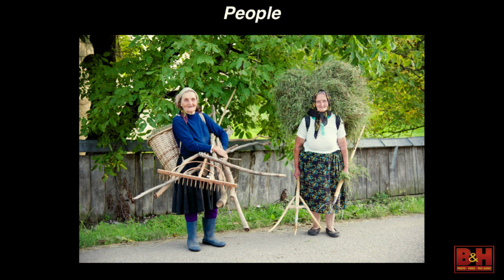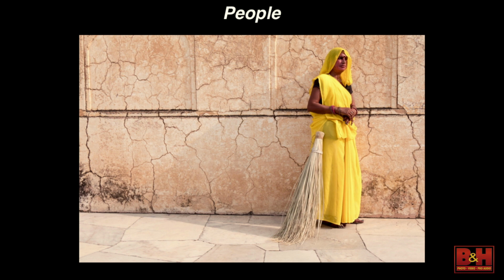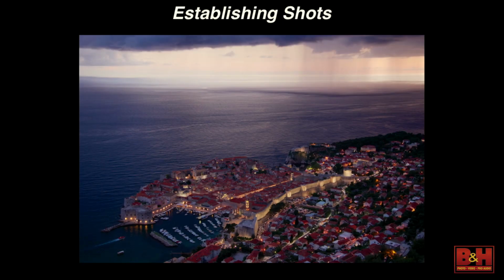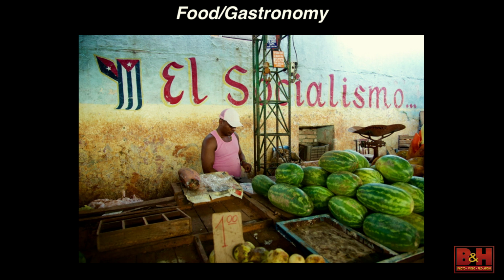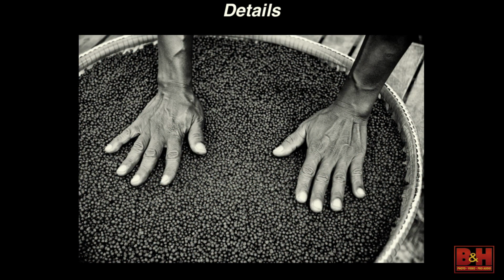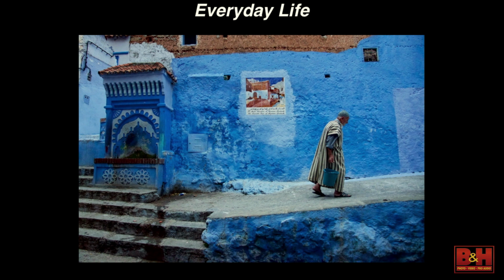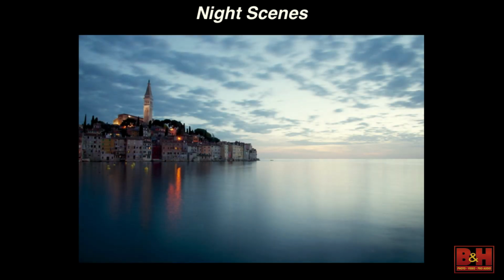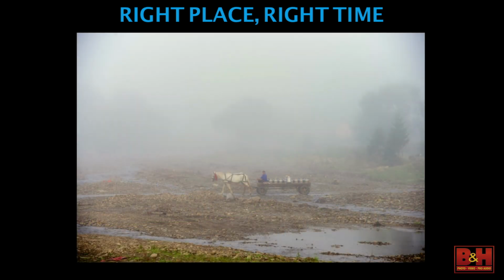Improving your Travel Photography by Working From a Shot List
Travel photography instructor, author and international guide Ralph Velasco discusses the importance of using a Shot List for creating a varied set of images from any destination. He defines what a shot list is and explain how to effectively develop and use one in order to bring back a more interesting and well-rounded set of photographs from your travels.